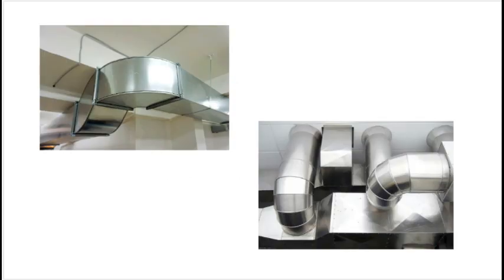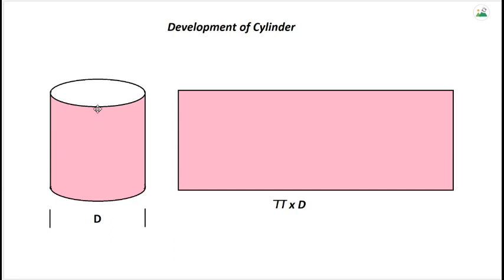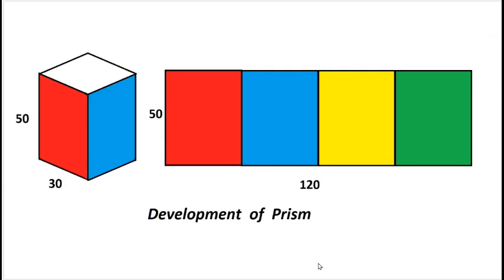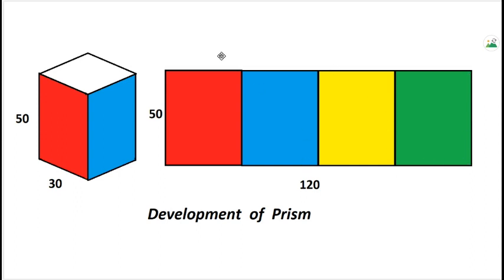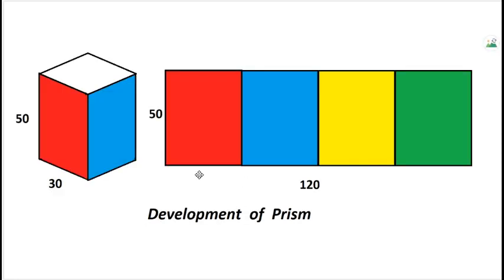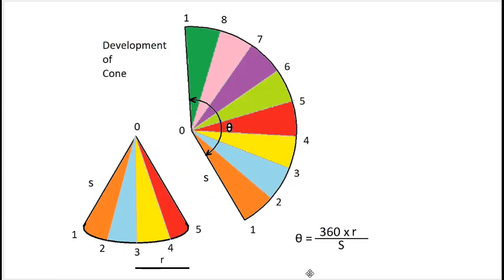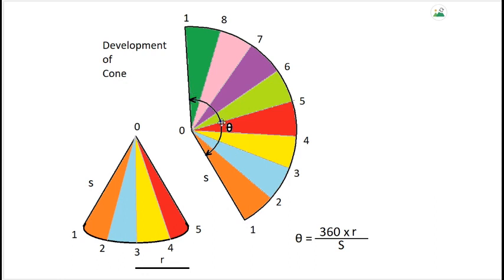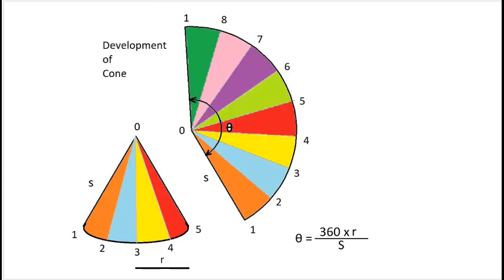AMJ-Dev1 : Development of Surfaces an Introduction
Mechanical Working Drawing or Machine Drawing Video lecture series